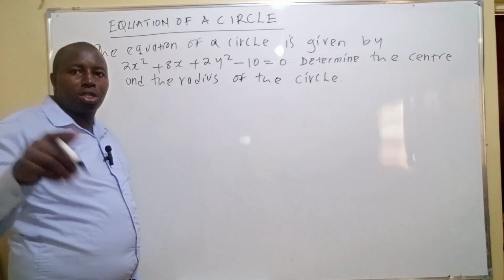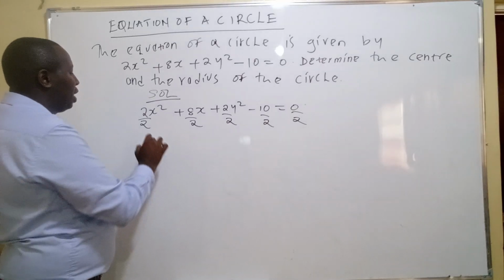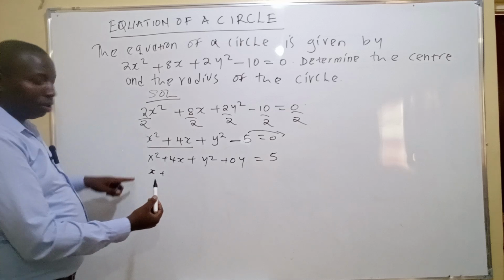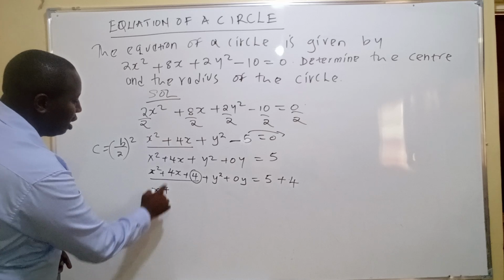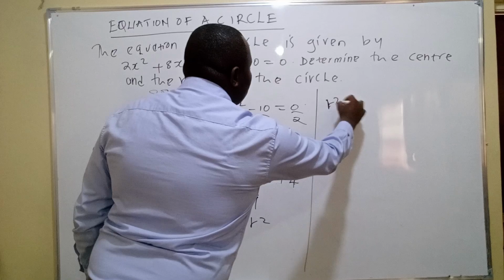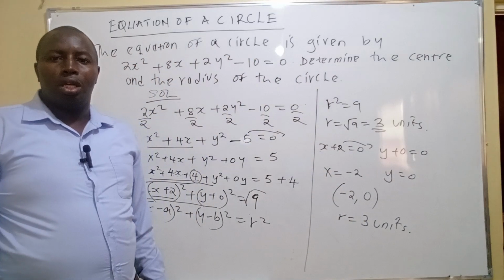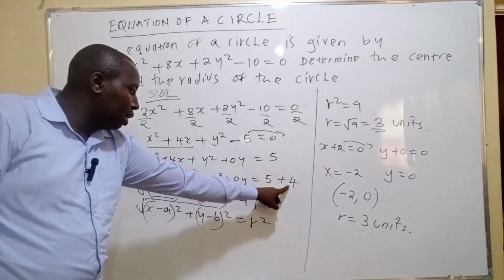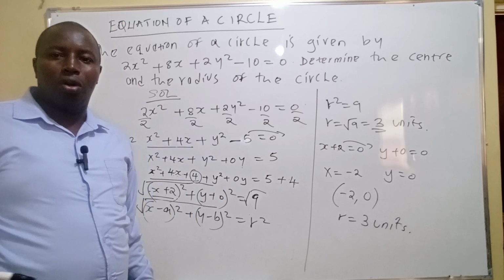FORM 3 MATHEMATICS EQUATION OF A CIRCLE BY MWALIMU IGNATIUS WAHOME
EQUATION OF A  CIRCLE FORM 3 MATHEMATICS